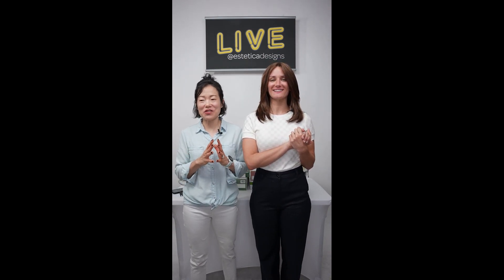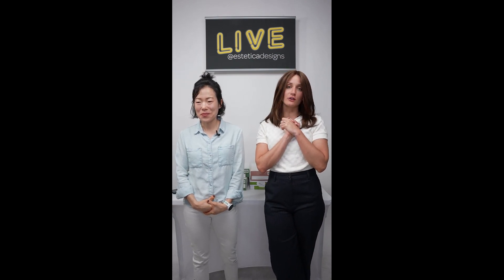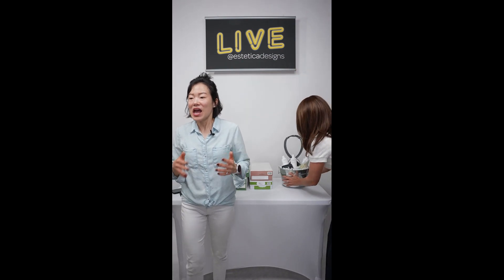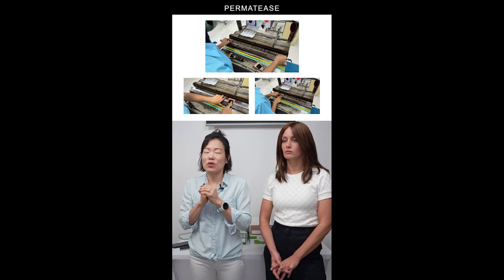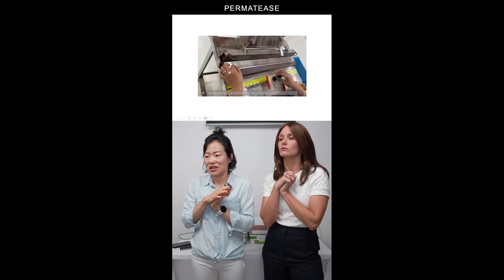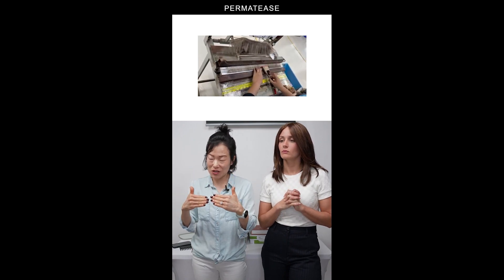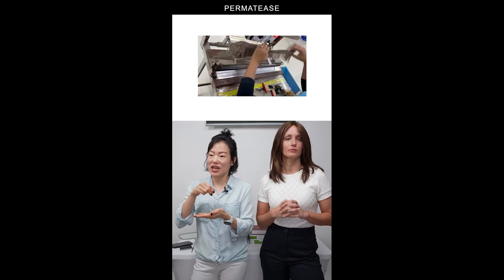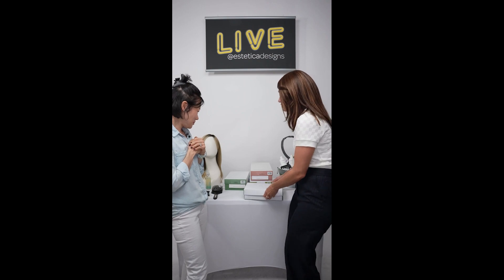Live @ Estetica Designs - April 2024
Join hosts Grace and Tara for another Instagram Live! Learn about permatease, tips and tricks on how to get your out-of-the-box wig ready to wear, and more!